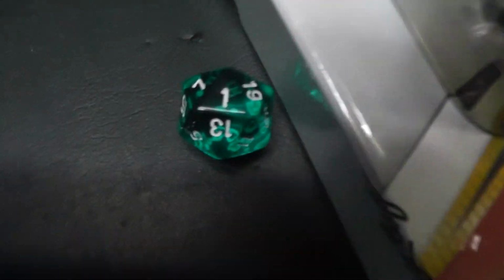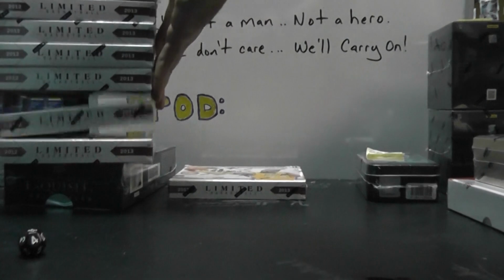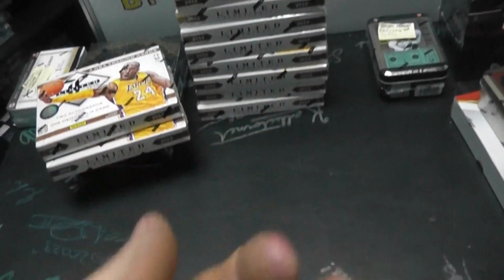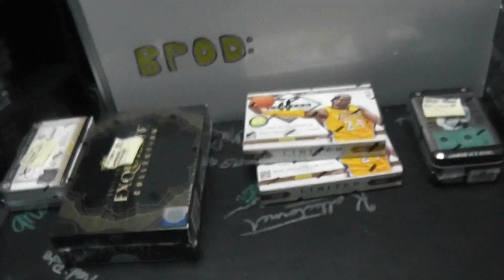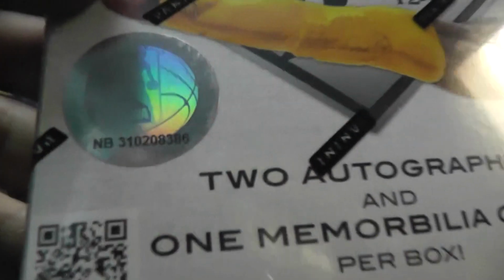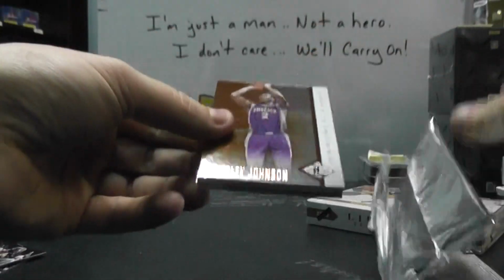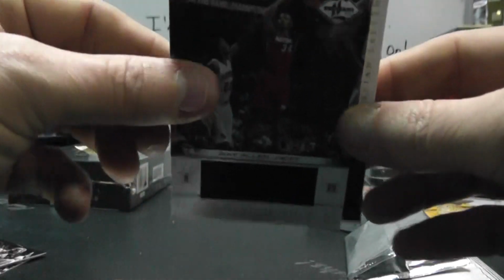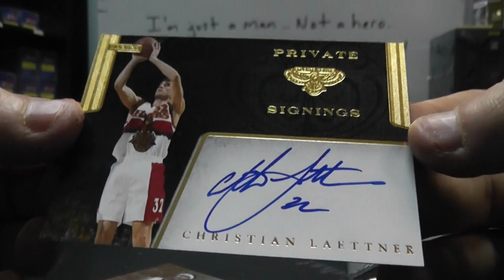Mik's 2012/13 Limited Basketball Box Break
Thanks a lot Mik, Chris J.